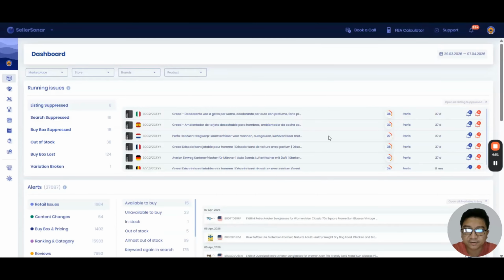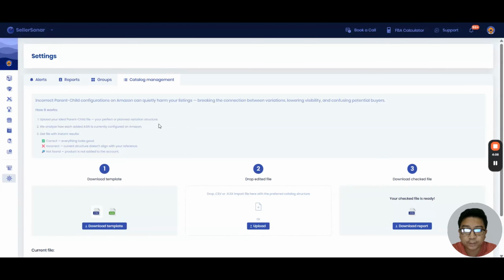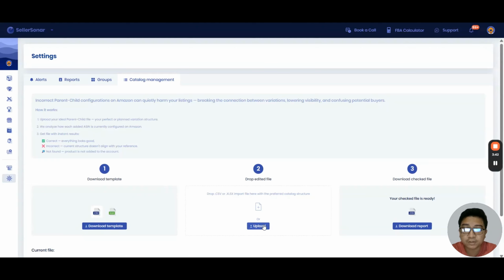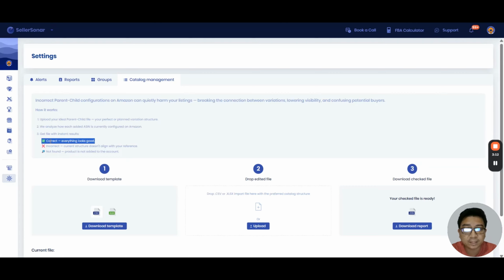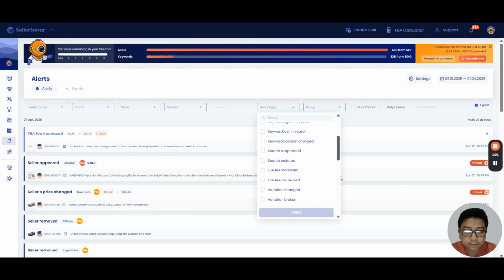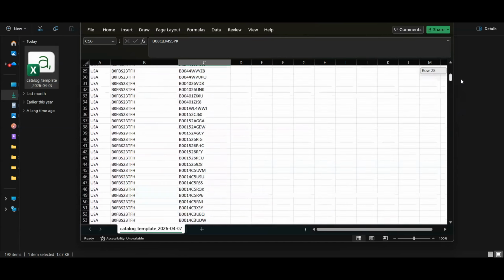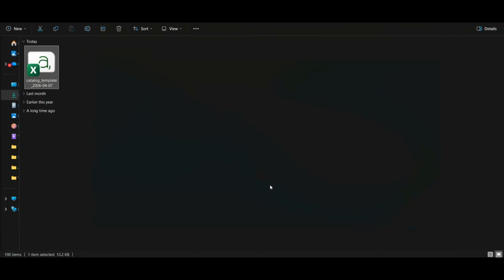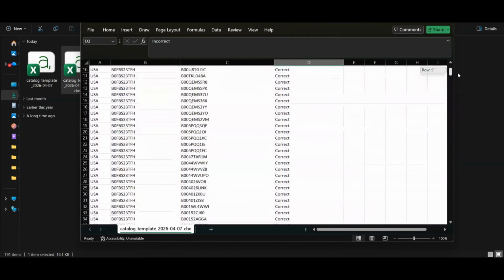Amazon Variations Broken? How to Check & Fix Them in SellerSonar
Amazon variations not matching correctly? In this SellerSonar tutorial, learn how to check your variation accuracy, review parent-child ASIN structure, and catch broken variation setups using Catalog Management.

In this walkthrough, you’ll see how to:
• Open Check Variations from the Products page
• Access Catalog Management from Settings
• Download the template with your tracked ASINs
• Review parent and child ASIN relationships
• Upload the corrected file for validation
• Download a report with Correct, Incorrect, and Not Found statuses
• Use that file as the reference for future variation monitoring
• Find Variation Change and Variation Broken alerts in the dashboard and Alerts tab

This is a practical workflow for Amazon sellers who want cleaner catalog structure and earlier visibility into variation problems.